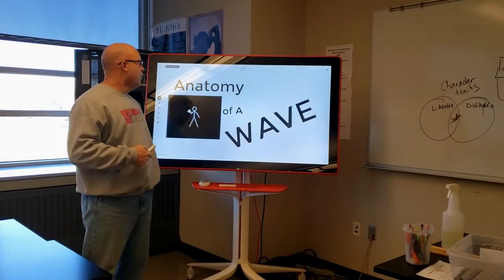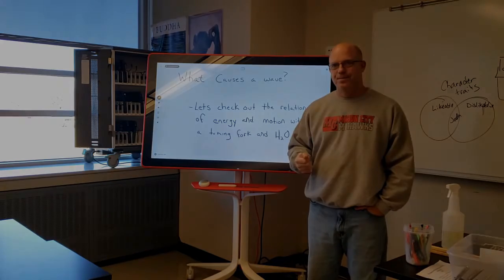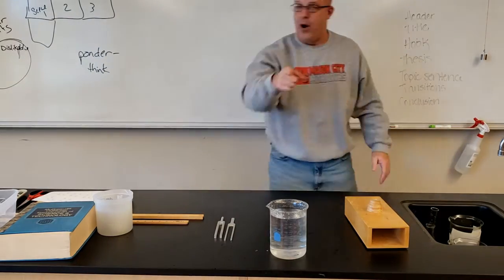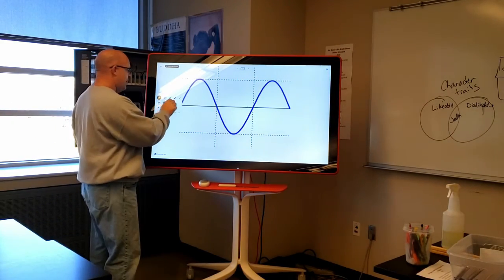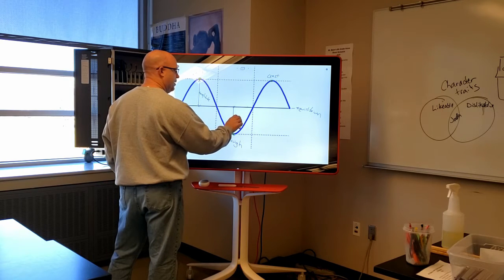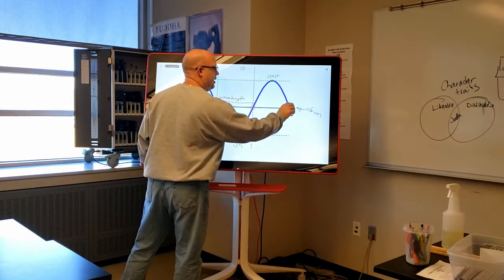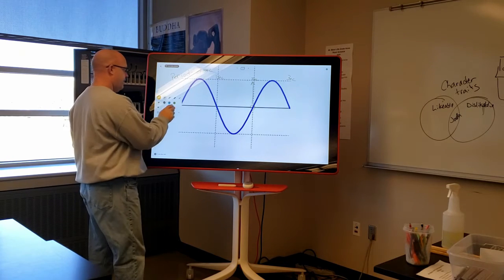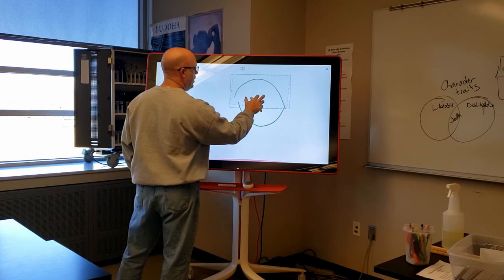Anatomy of a Wave